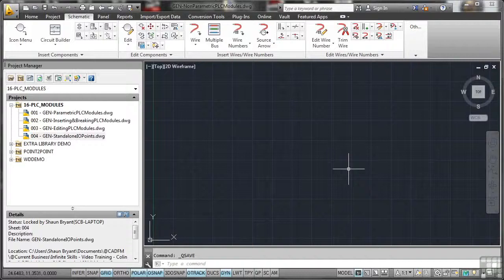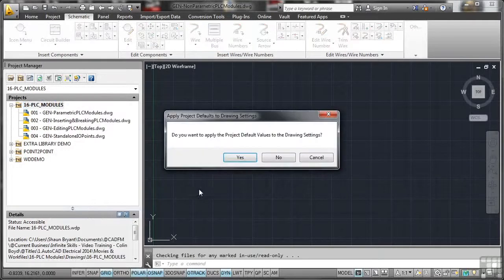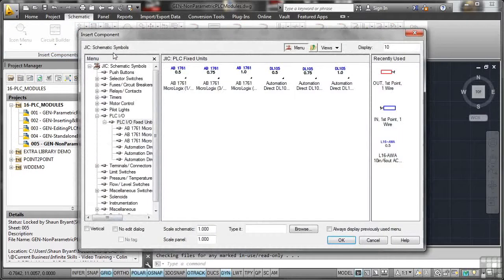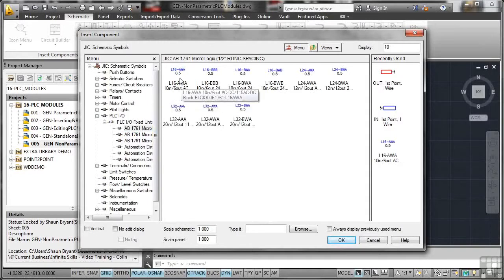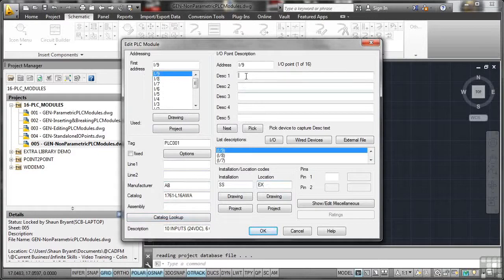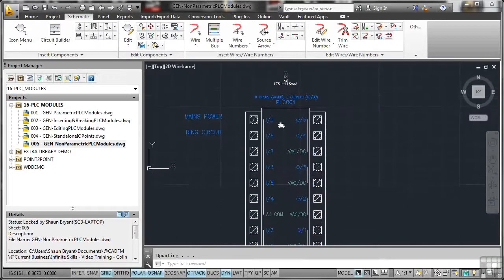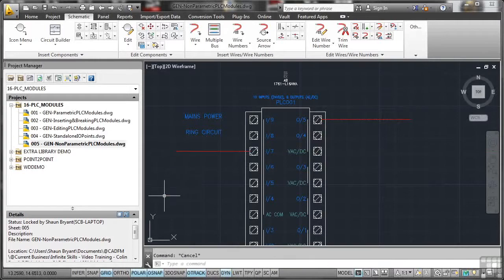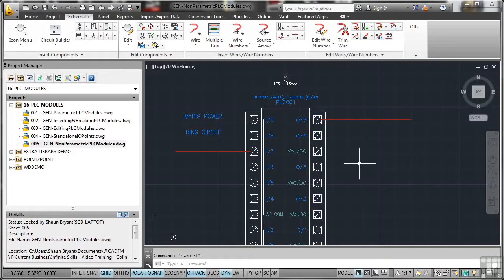Autocad electrical Tutorial Part 41 Non parametric PLC modules